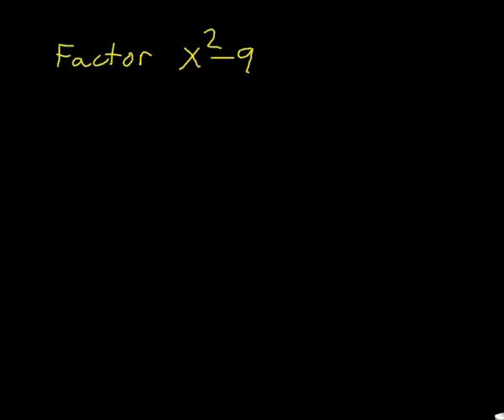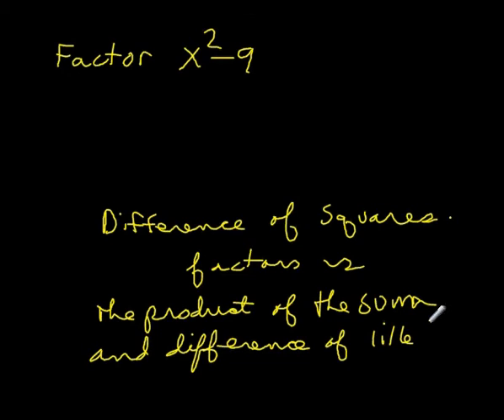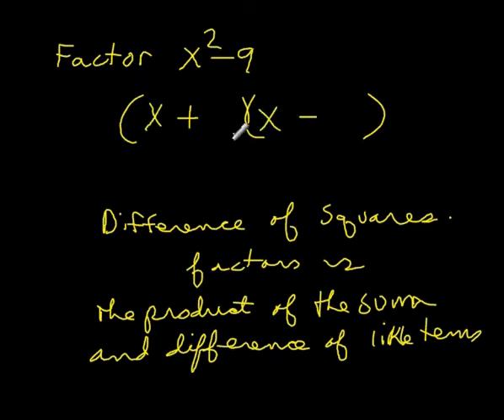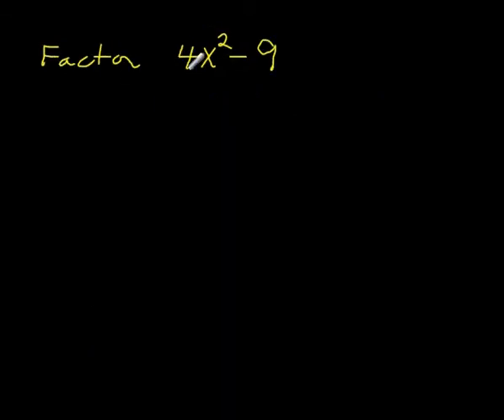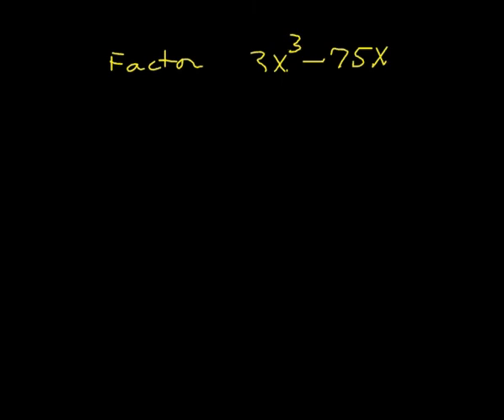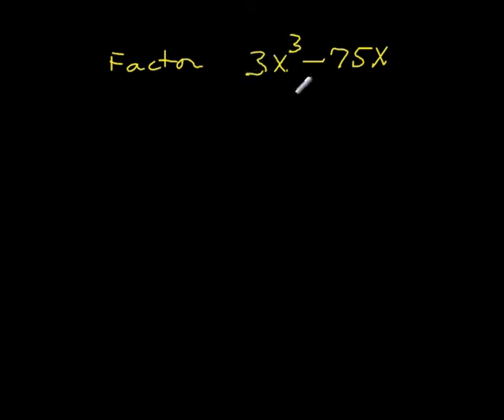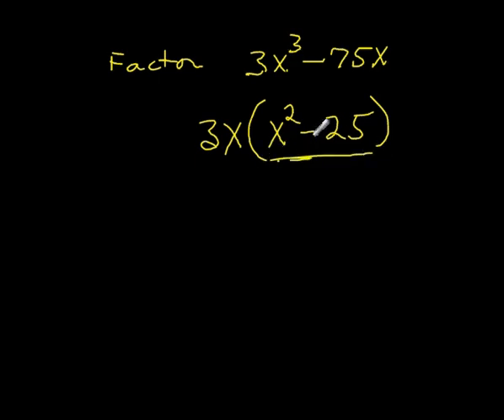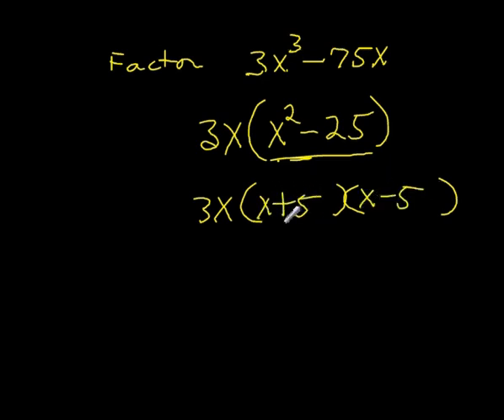10 Factoring Binomials part2 Difference of squares